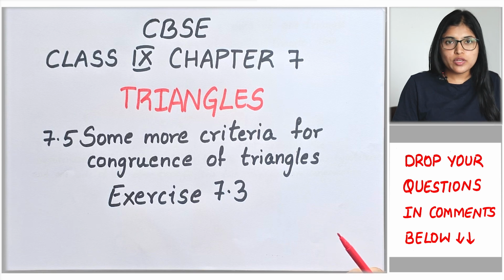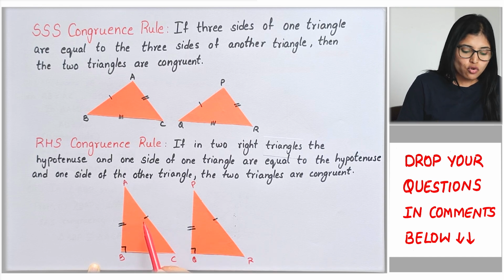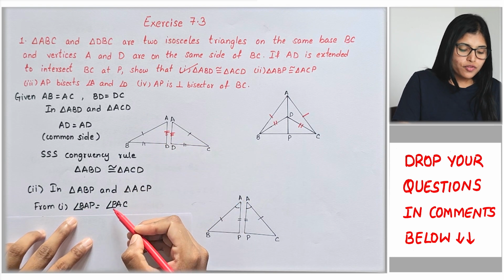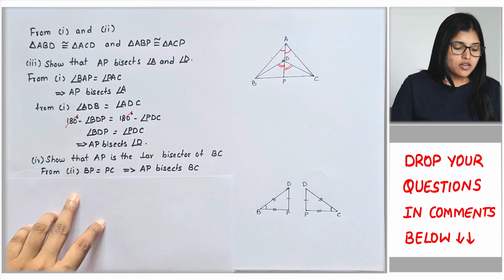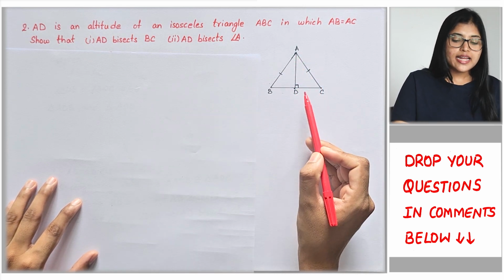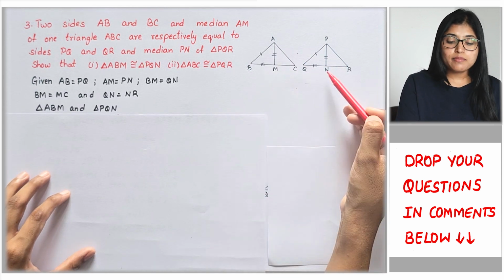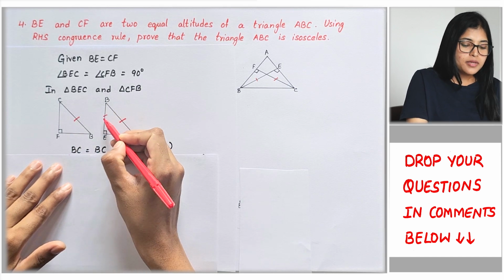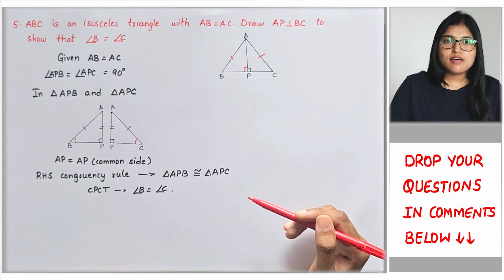Math Class 9 | Chapter 7 | 7.5 Triangles | Properties of Triangles | Exercise 7.3 | CBSE | NCERT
7.5 Some more properties of triangles